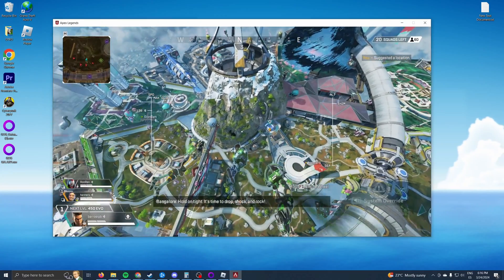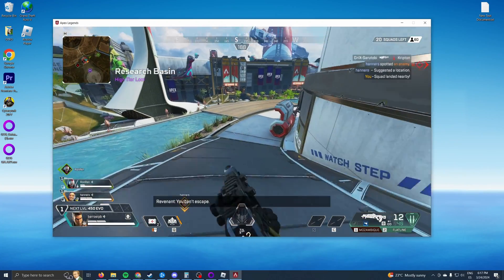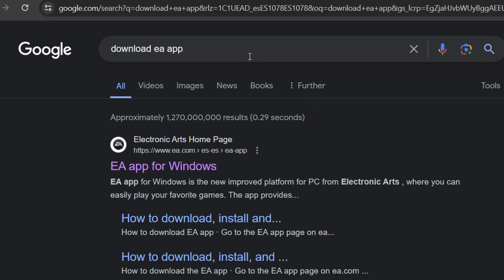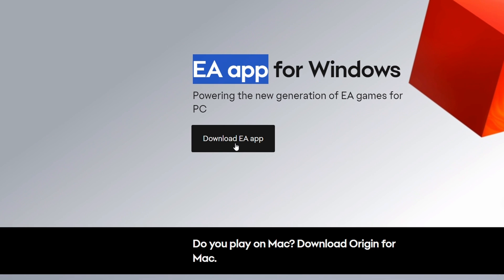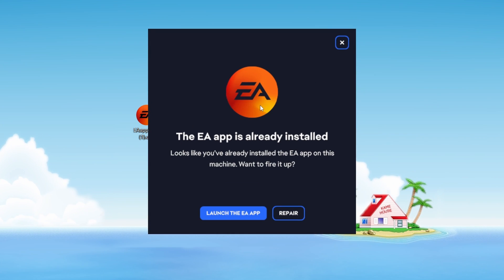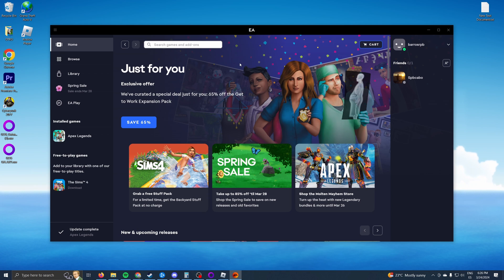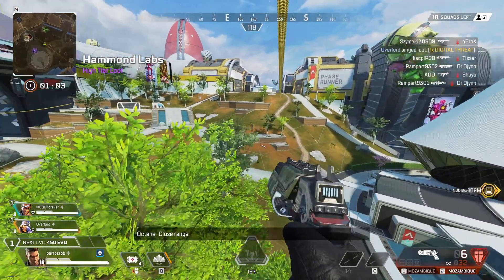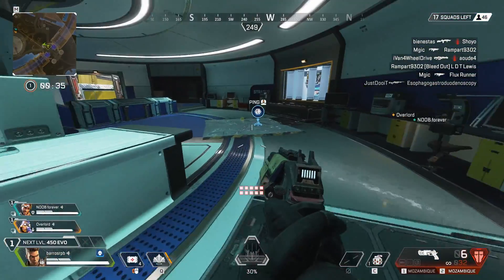How to DOWNLOAD APEX LEGENDS FOR PC (THE EASY WAY) 2024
How to download Apex Legends!
🟠My graphics card on Amazon

Timestamps